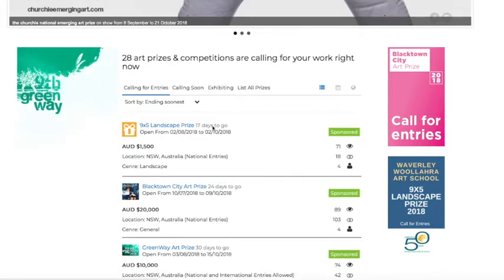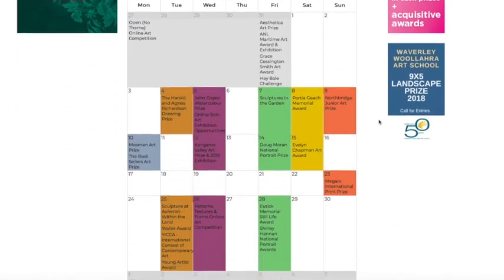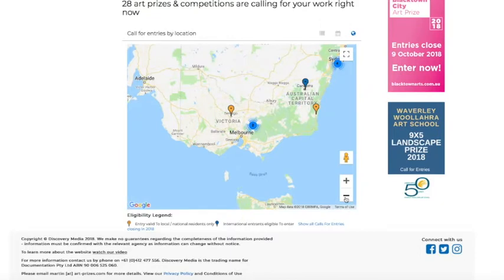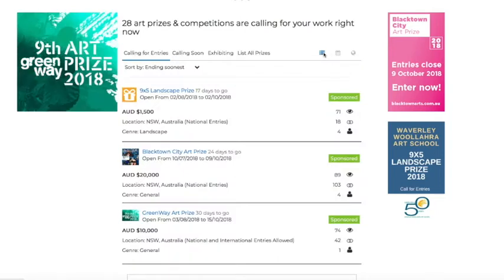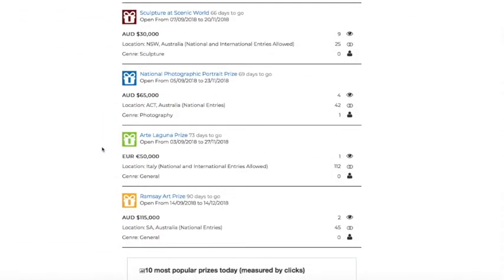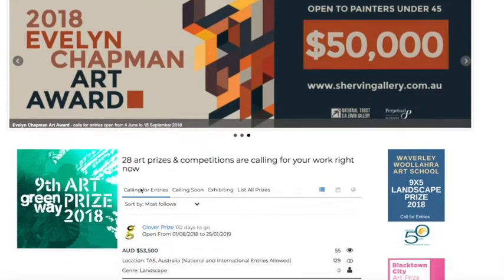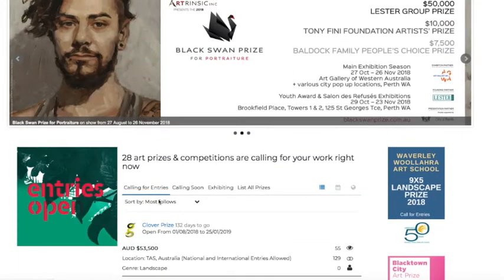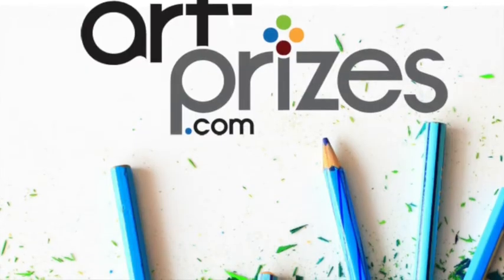Help Desk - Let me show you the Art Prizes Planner Landing Page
Viewing prizes calling by genre/state/prize money etc is easily done by selecting the sort value from the dropdown.